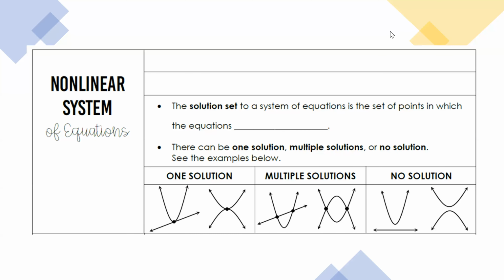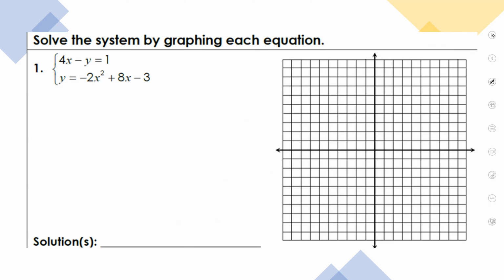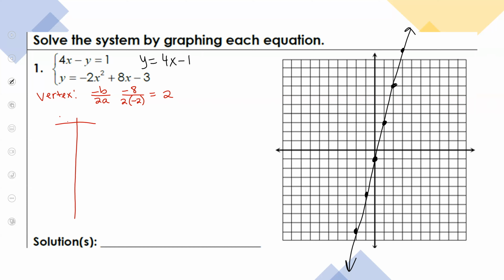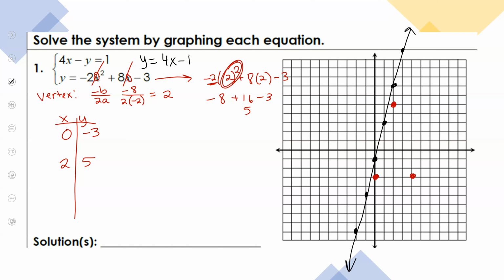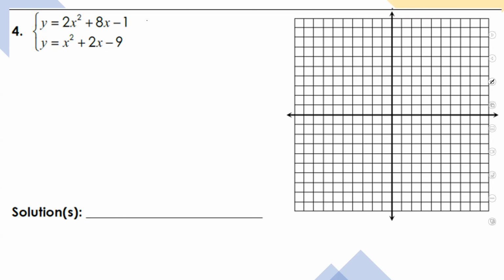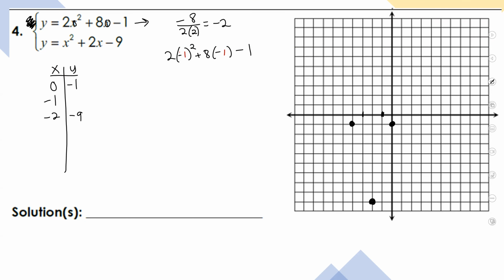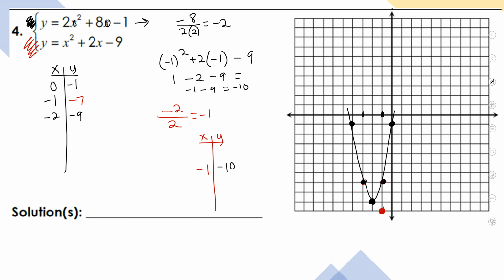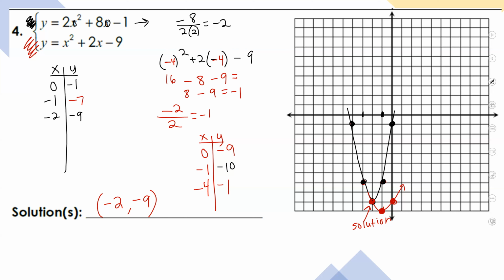Graphing Linear and Quadratic System of Equations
Unit 5 Lesson 11/27/2023